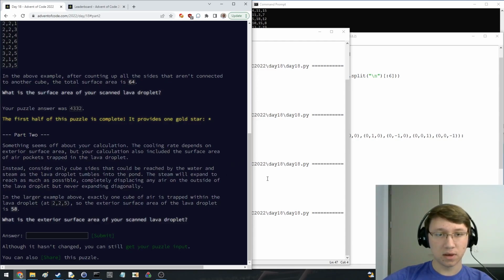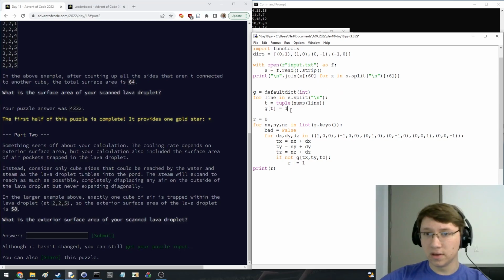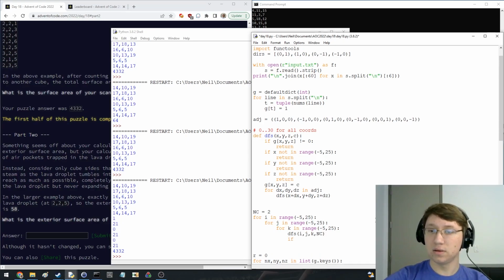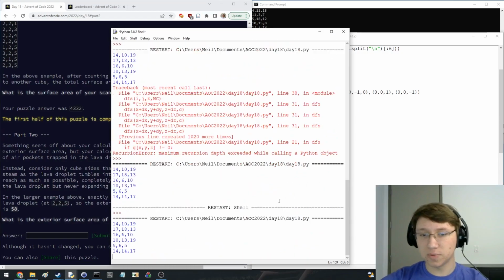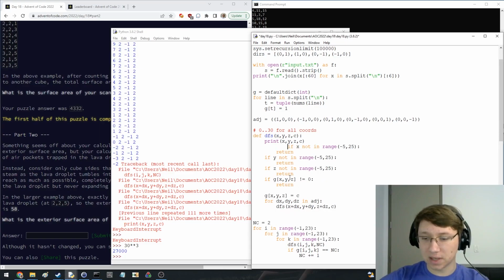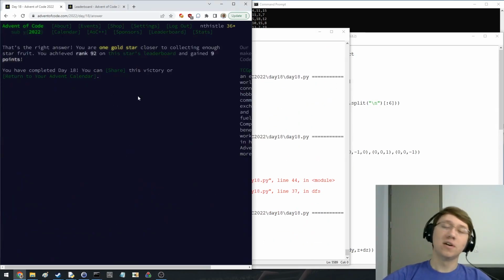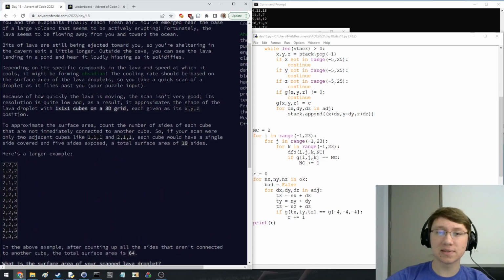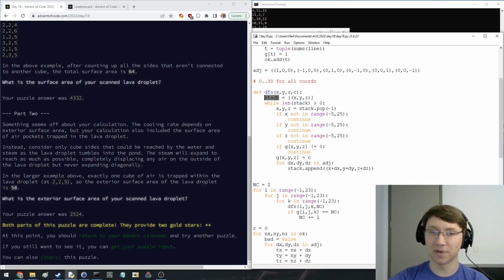Advent of Code 2022 Day 18 Solve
Recording of me solving day 18 of Advent of Code 2022 in Python. Finished rank #69 and #92 for each part.

Finish times:
Part 1: 2:40

Bugs! Well, sorta. Part 1 I read too quickly (and forgot what surface area was) and assumed it meant "number of cubes that are adjacent to an air cube", so got a bad submission for that (in hindsight I probably had another bug because even now I think the number I got was too small -- it should be at least 1/6 of the real answer to part 1). Pretty quickly figured it out and fixed my code, but lost 40 seconds to the lockout.

Then in part 2 I wrote a recursive DFS to basically do connected components on every cell in a bounding box {-5..25}^3, but it blew out the stack! Even with sys.setrecursionlimit(10000000), it would just die around a recursion depth of 2700? This seems... very low? Even for Python, I would expect to be able to get a few 10s of thousands of stack frames, but I guess not. Had to completely rewrite with a stack (the data structure, not the call stack) and then my code just worked.

Meta-comment: it's nice to have an easy puzzle after the last 2 days, but why is it on a weekend? It'd be pretty nice to have the harder puzzles on weekends and save the quick ones for weekdays so I can wake up in time for work :(

0:00 - Part 1
2:46 - Part 2
12:12 - Commentary
14:22 - Explanation